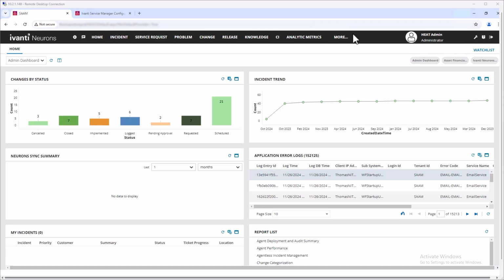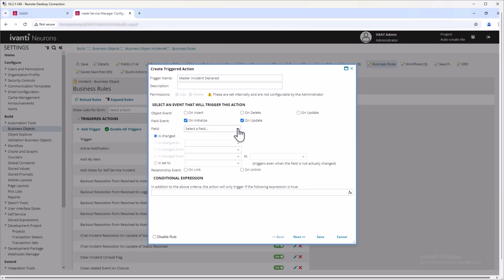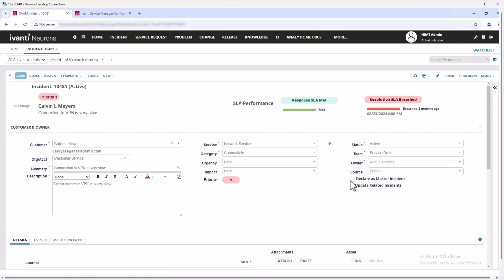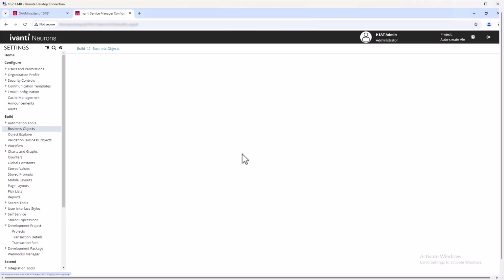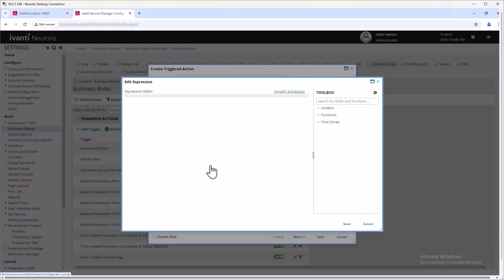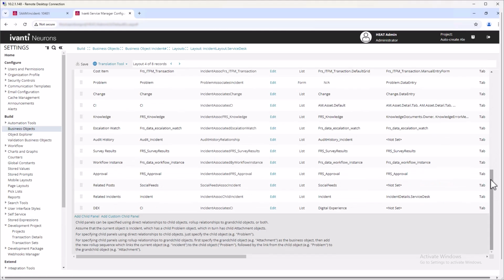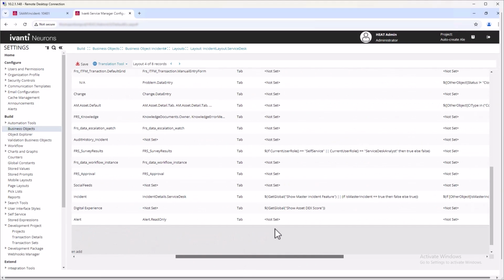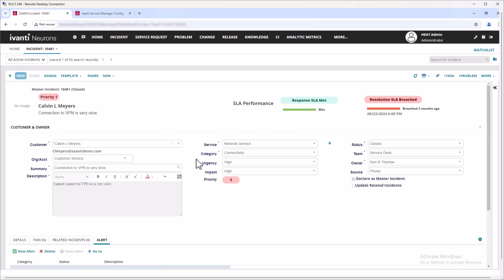Auto-Create an Alert for Master Incidents in Ivanti Neurons for ITSM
Thomas Adriaansen, NCSi ITSM Consultant demonstrates to process to auto-create an alert for master incidents in Ivanti Neurons for ITSM.